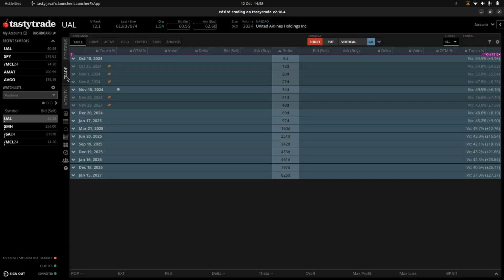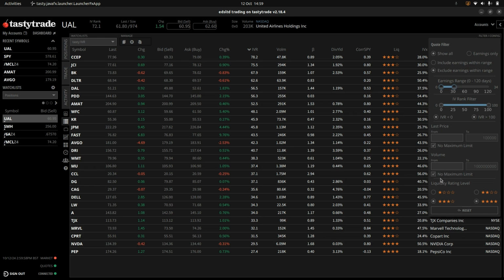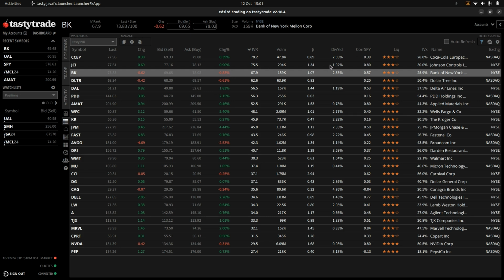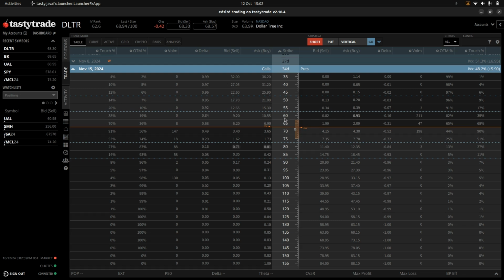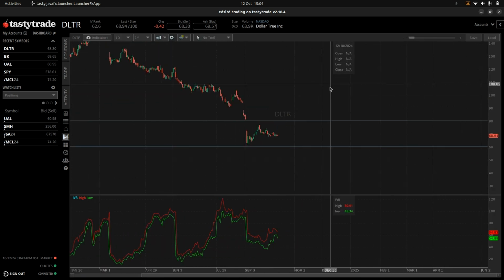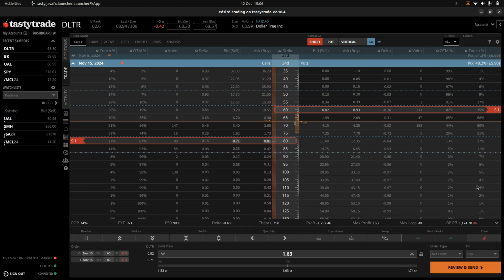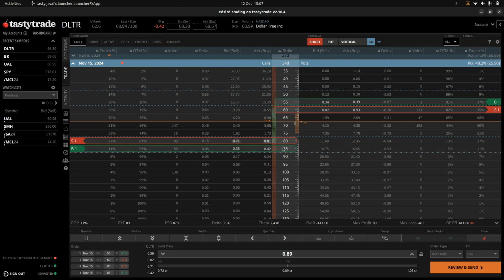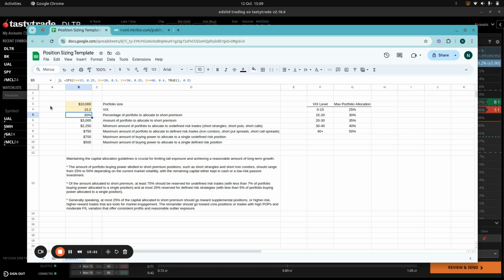Make Money Writing Options on Dollar Tree 74% Success Rate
Open a TastyTrade Account In this video, we dive into the world of options trading with a specific focus on Dollar Tree, a stock that has shown an impressive 74% success rate. If you're looking to enhance your trading skills and boost your income, this is the perfect guide for you!

We'll cover the basics of writing options, including what it entails and how you can effectively implement this strategy to capitalize on Dollar Tree's market performance. Learn about the risks and rewards associated with options trading, and discover essential tips to maximize your profits while minimizing potential losses.

Whether you're a beginner or an experienced trader, our insights will help you understand the nuances of options writing and improve your trading strategy. Don't miss out on this opportunity to learn how to make money in the stock market with a proven approach!